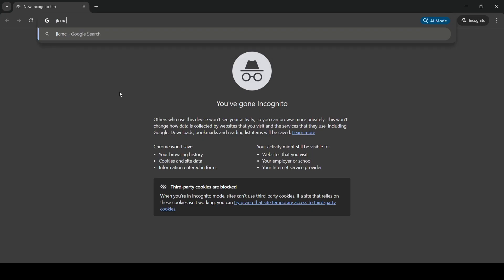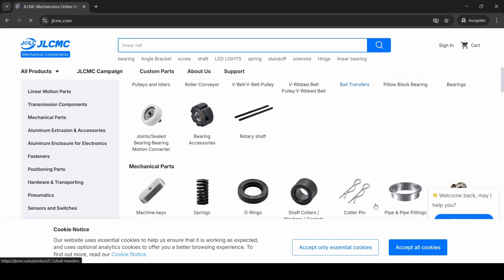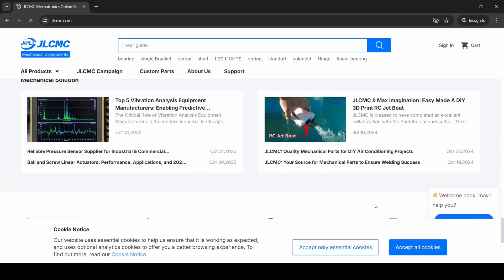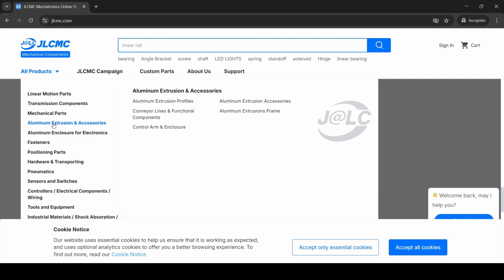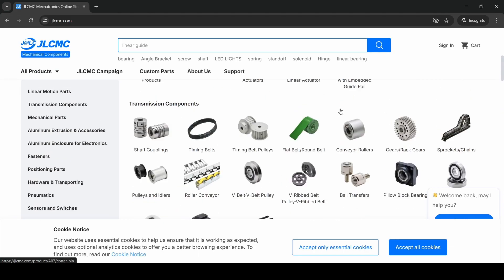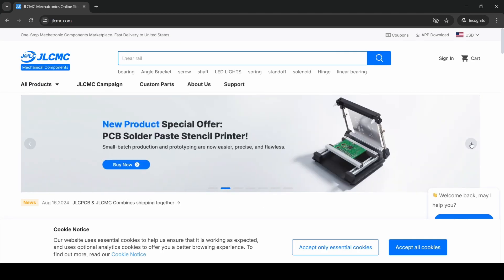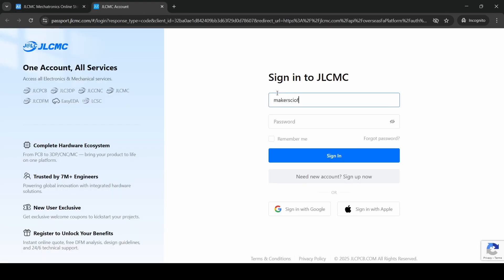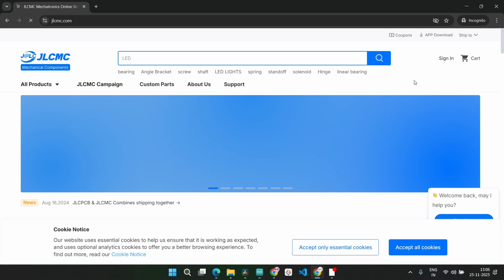Build a HUMAN Tracking Robot with Arduino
This video shows how to build a human following robot project using Arduino Nano, HC-SR04 ultrasonic sensor, and L298N motor driver.
It tracks and follows humans while keeping a safe distance, and can also be used as an Arduino school mini project or an engineering portfolio robot build.

- Components used:
- Arduino Nano
- 18650  battery with Holder
- BO motors + wheels
- Jumper wires
- MDF Board

- Features of this robot:
- Follows human smoothly
- Moves backward when someone gets too close
- Stops when no object is detected
- Fast response and stable sensing
- If you are a robotics beginner or making a school/college project, this tutorial will help you understand everything in a simple way.